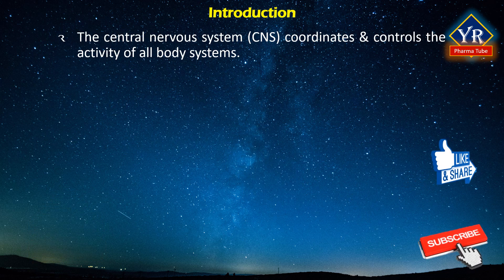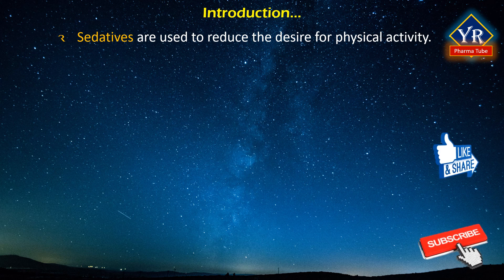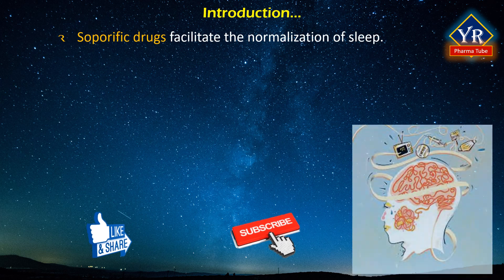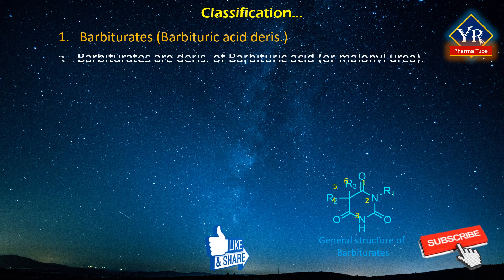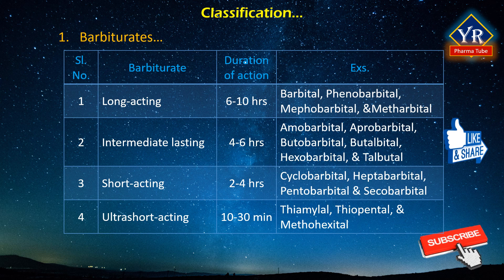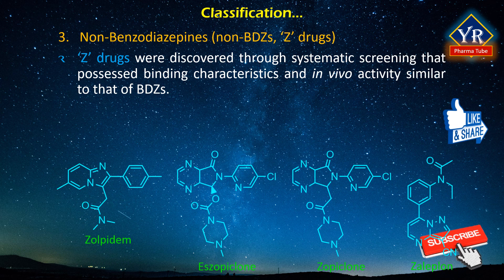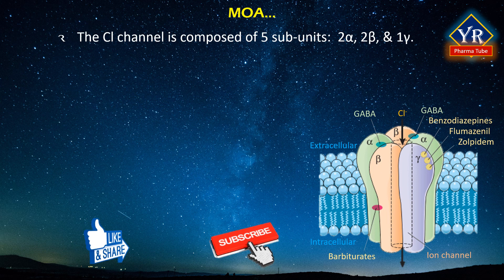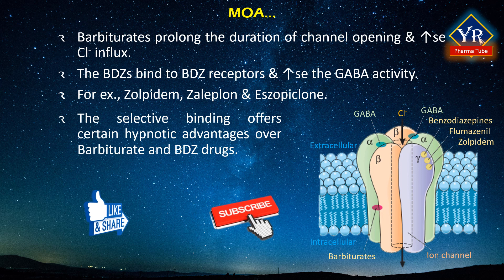Sedatives & Hypnotics - Introduction, Classification & MOA | YR Pharma Tube | Dr. Yerra Rajeshwar